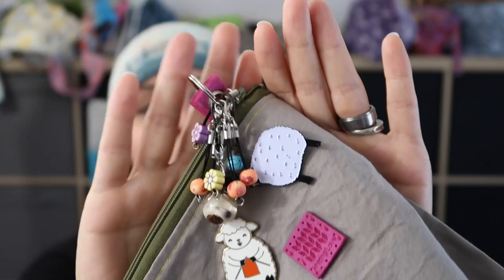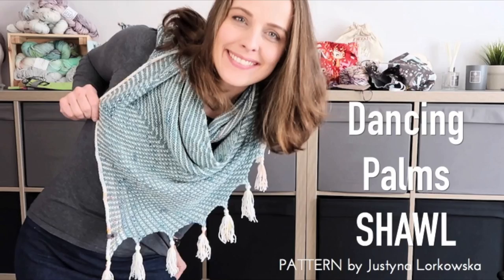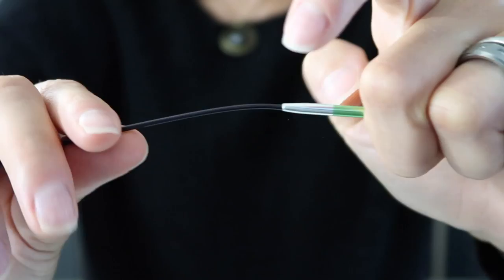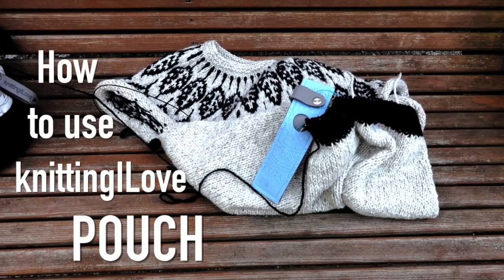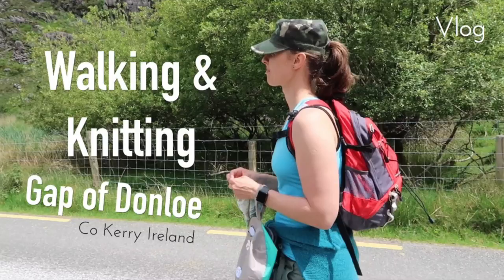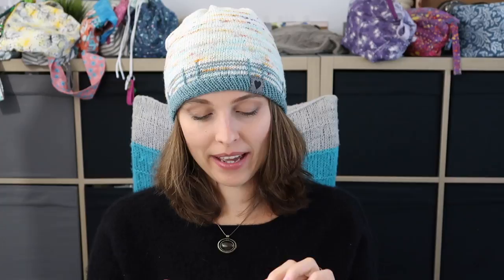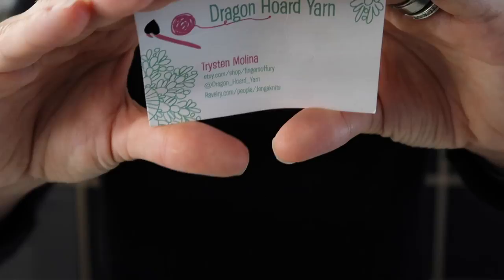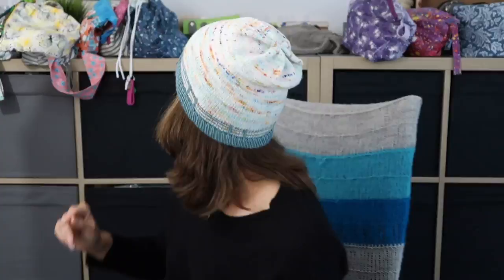Fireworks Hat by Barbara Nalewko with Dragon Hoard Yarn ❤︎ finished object knitting ILove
- - - MENTIONED - - -
more links under each video

➤ KALS

- - - MY PATTERNS - - -

 music Clover 3